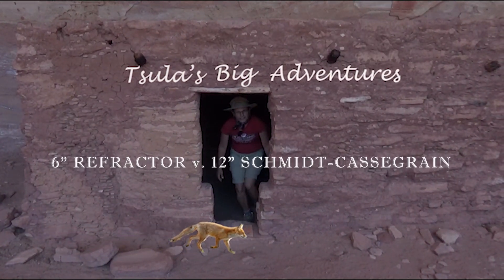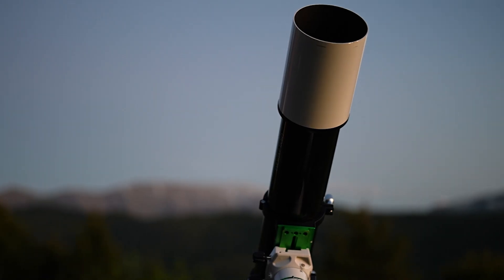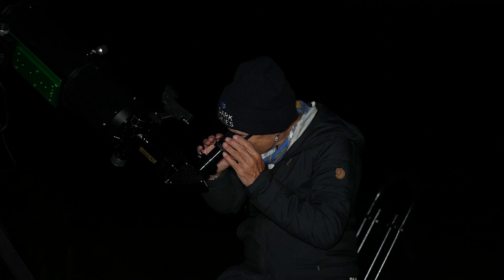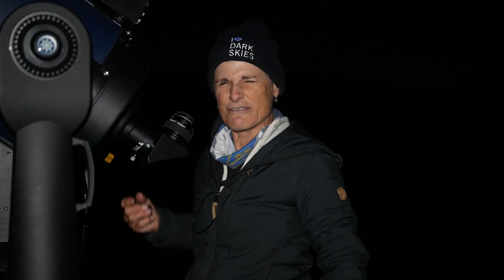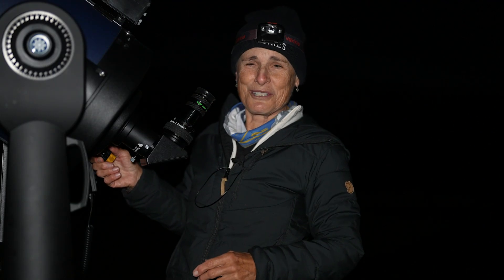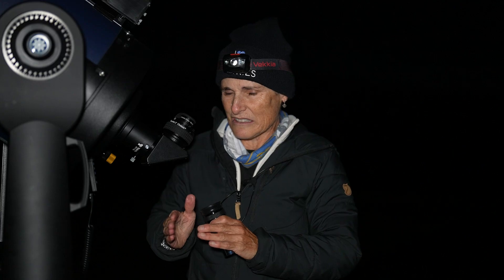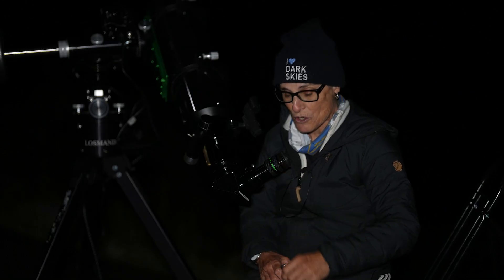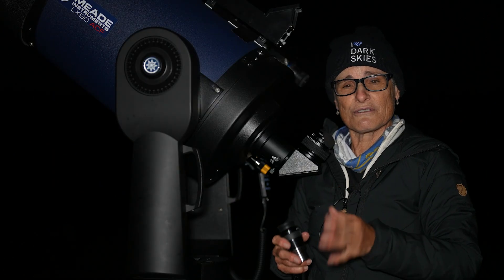PLANET IN A 6" REFRACTOR v. 12" SCHMIDT-CASSEGRAIN TELESCOPE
Does Saturn look better in a 6" Refractor or a 12" Schmidt-Cassegrain telescope?   Watch this video and find out.   I only looked at Saturn for my comparison.